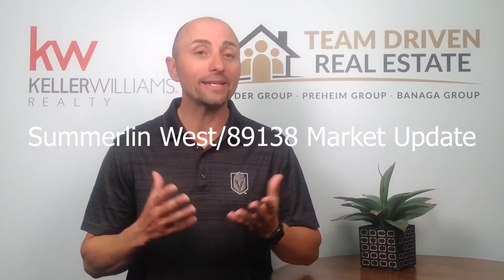Summerlin West and 89138 Area Market Update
Team Driven Real Estate CEO Dale Snyder goes over the current real estate market trends affecting the Summerlin West area and the 89138 zip code in Las Vegas.

Be sure to check out the full National and Las Vegas Local Market Update video